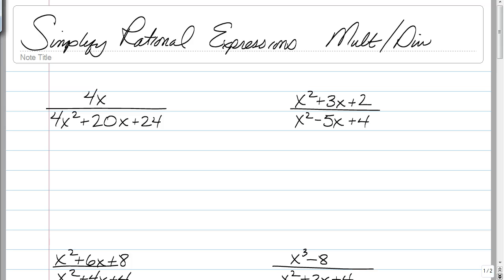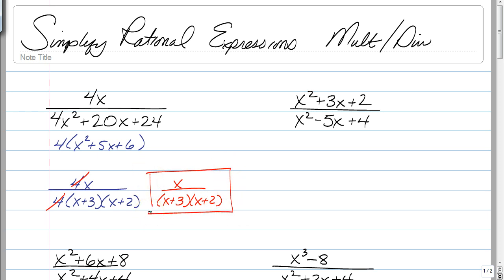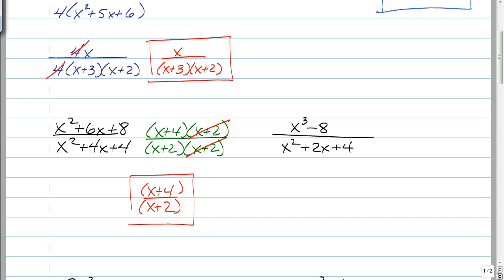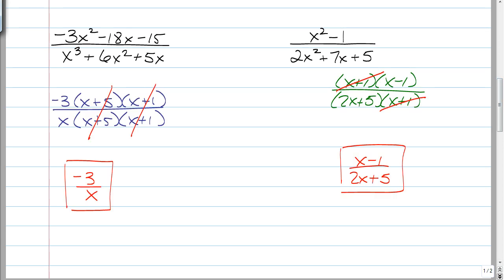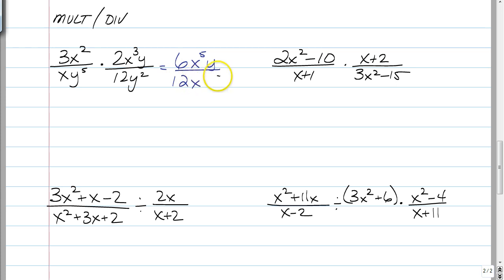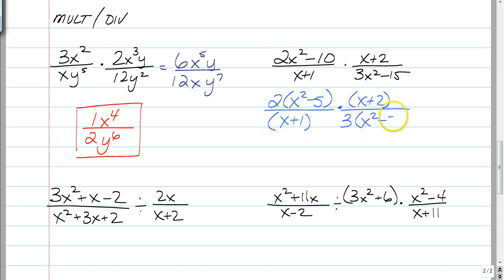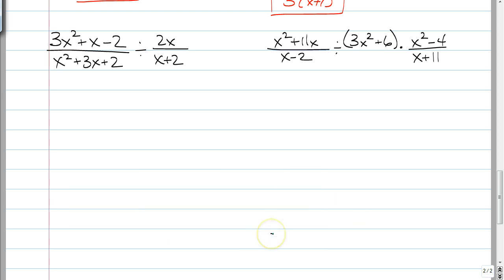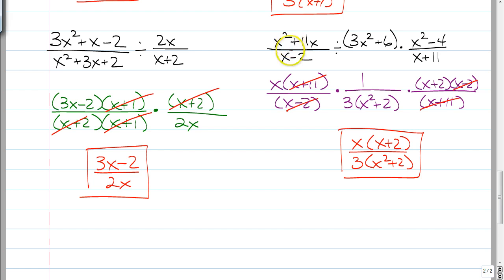NotesD1A2TC9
Simplifying Rational Expressions with Multiplication and Division